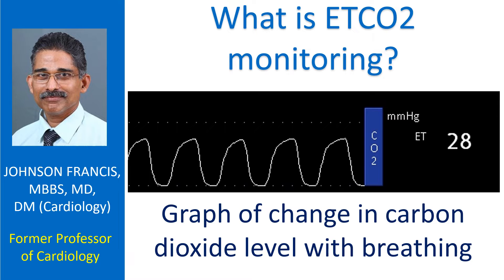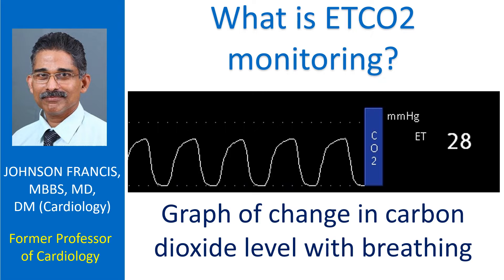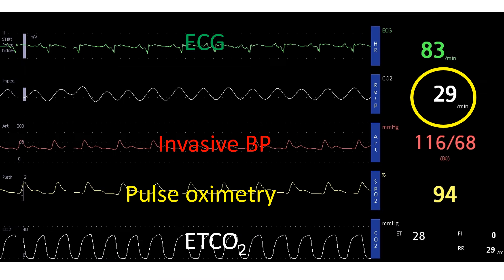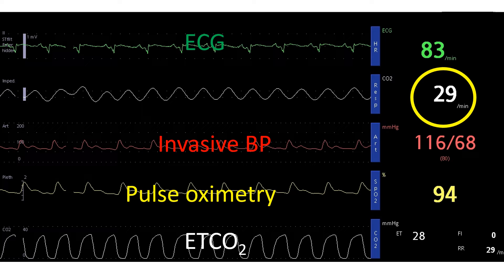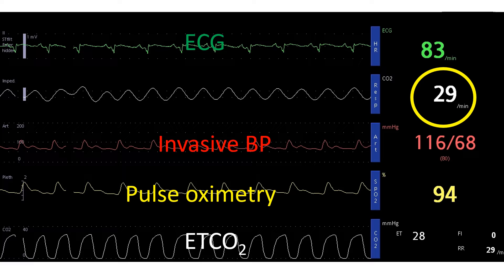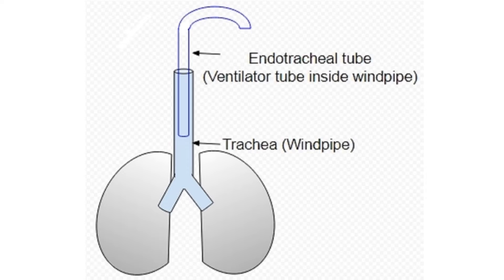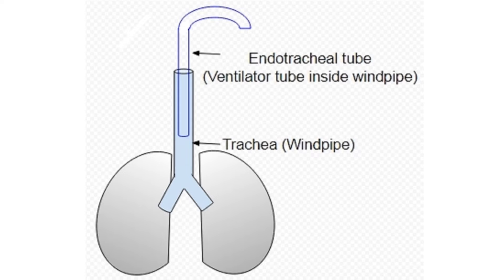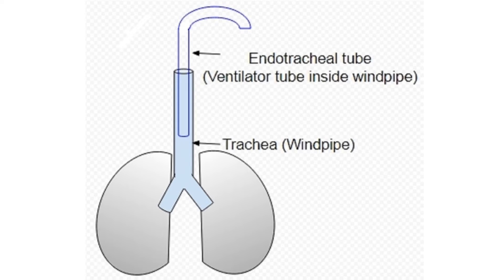What is ETCO2 monitoring?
End tidal carbon dioxide (ETCO2) is the partial pressure of carbon dioxide (CO2) in exhaled air at the end of expiration. In simple terms, it measures the carbon dioxide content in the air which is breathed out. Carbon dioxide monitoring is also known as capnography. The graphical representation of CO2 is known as capnogram.